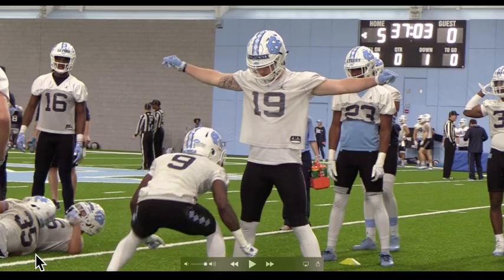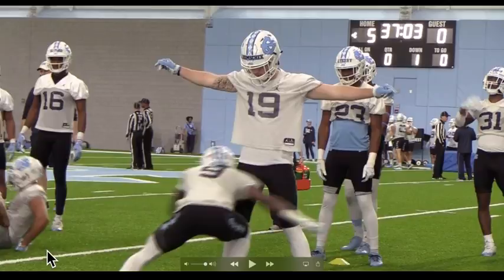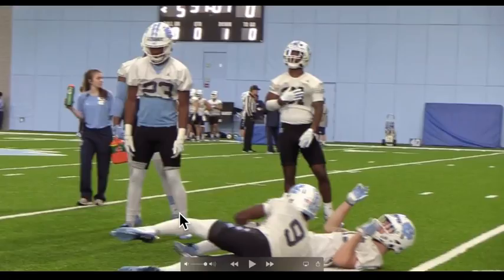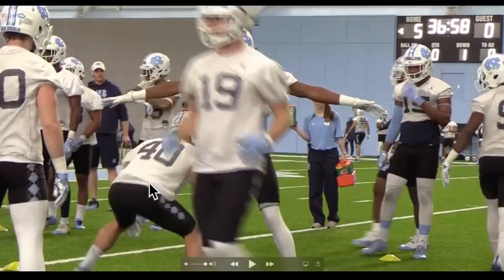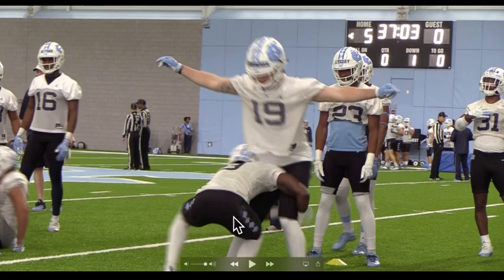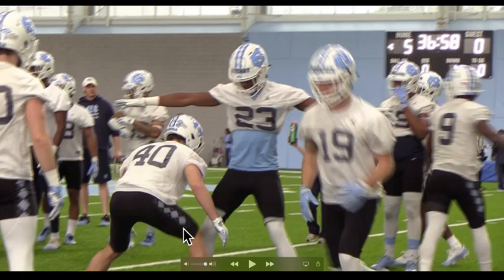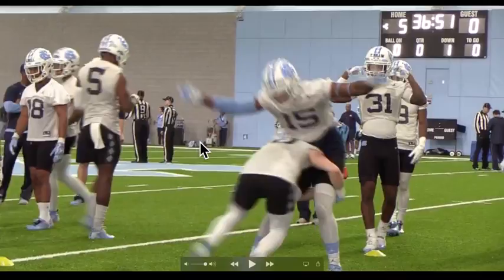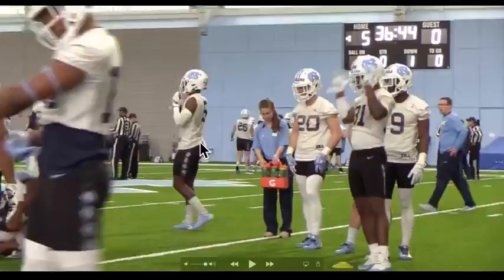The Difference - Jay Bateman's Rugby Tackle Drills at UNC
As fun as it can be to diagnose Xs and Os and talk scheme, good defense ultimately requires getting opposing players on the ground, and there aren't many defensive coordinators out there who emphasize the fundamentals of tackling as much as Jay Bateman.

Here we break down one of Bateman's rugby tackling drills and why he implements them as part of his daily "The Difference" sequence.